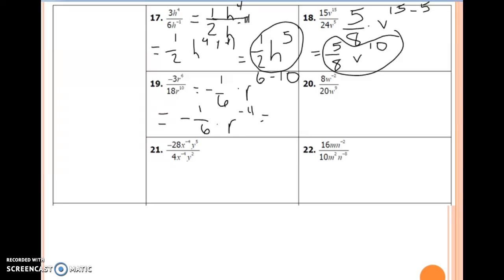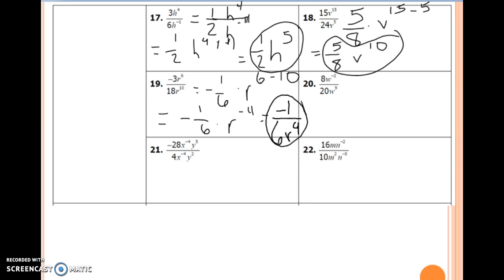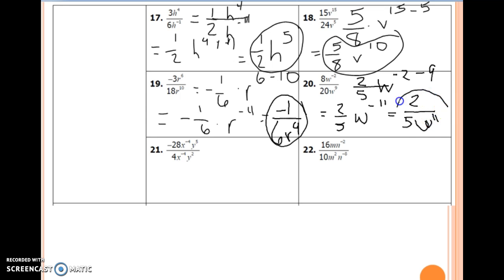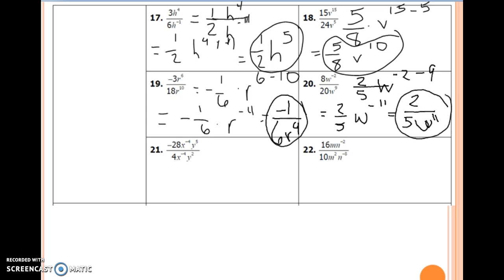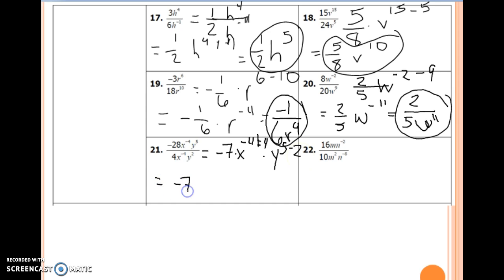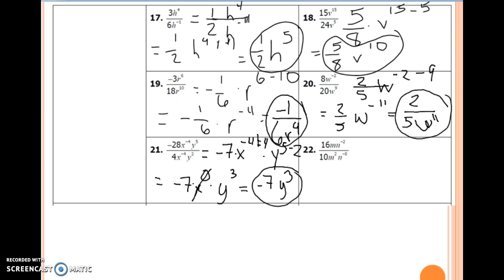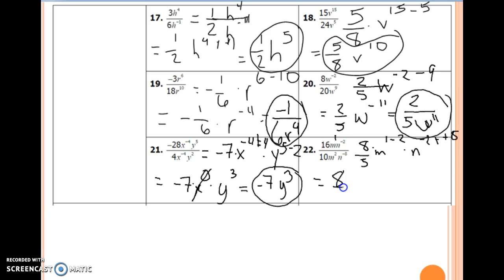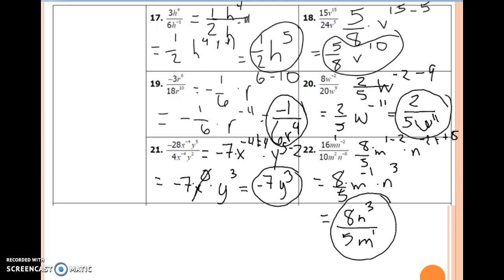Part 2 Dividing Monomials